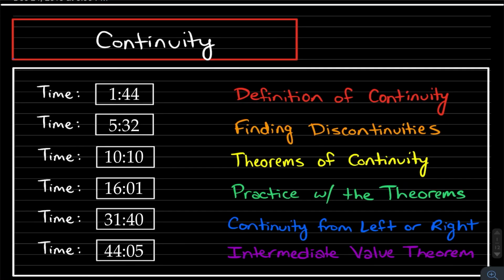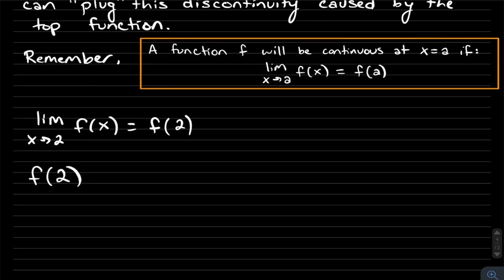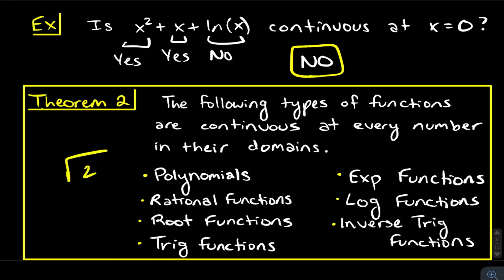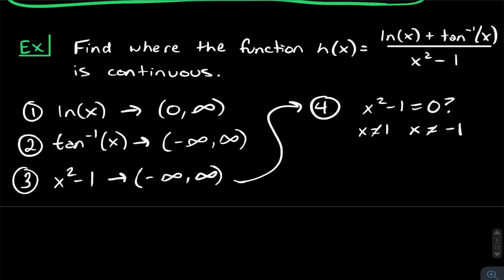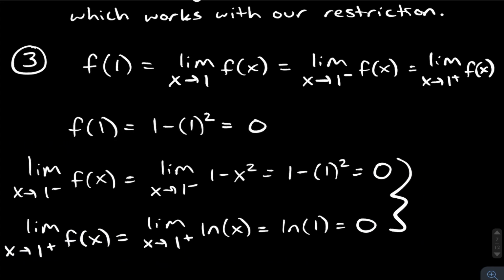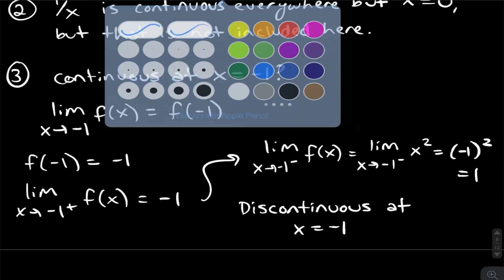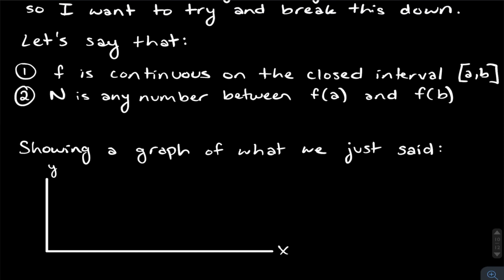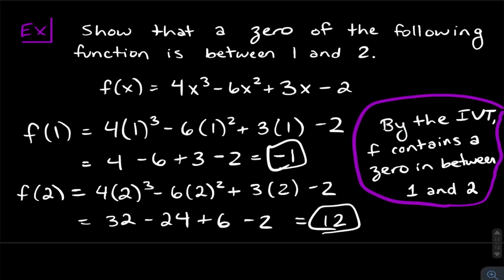Limits and Continuity || Finding Discontinuities, One Sided Continuity, Intermediate Value Theorem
Hey everyone! In this video we'll be finding discontinuities by using limits. We'll talk about continuity from the left and continuity from the right, and we'll talk about the theorems of continuity which will really help us to understand the practice problems that you need to do for your calc class. I hope this video helps!

Timestamps:
01:44 - Definition of Continuity
05:32 - Finding Discontinuities
10:10 - Theorems of Continuity
16:01 - Practice Finding Continuity/Discontinuity
31:40 - Continuity from Left or Right
44:05 - Intermediate Value Theorem

Limits and Continuity PDF: COMING SOON (sorry, just need to setup my website first)

Full SAT Math Prep Course: COMING SOON

Garvey Chu
Josh Maxton